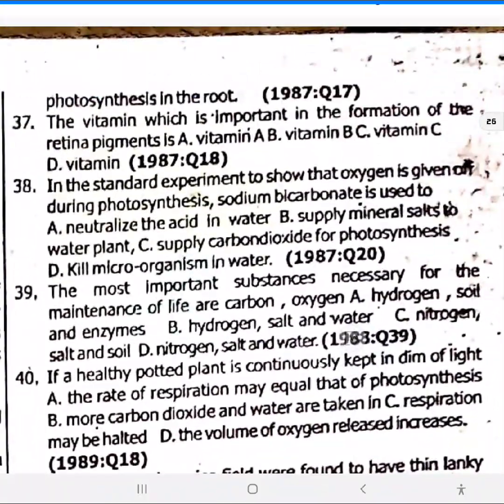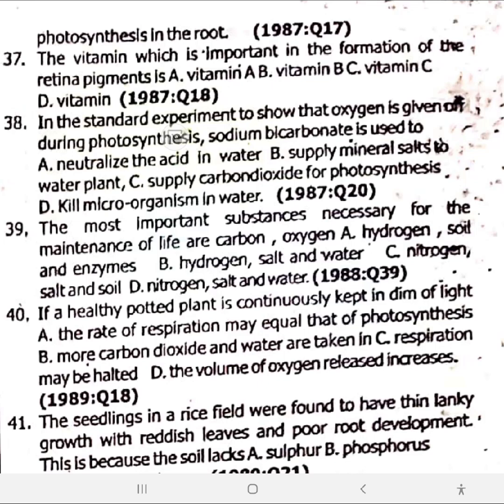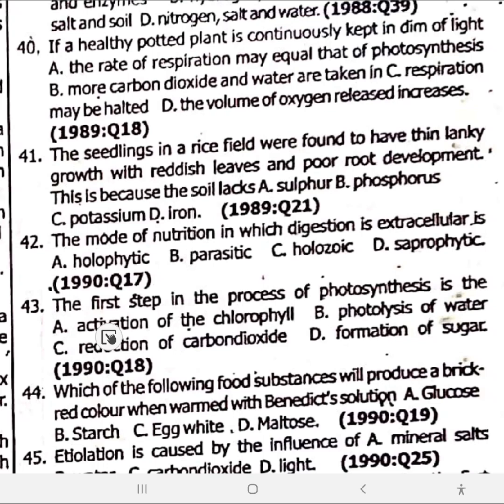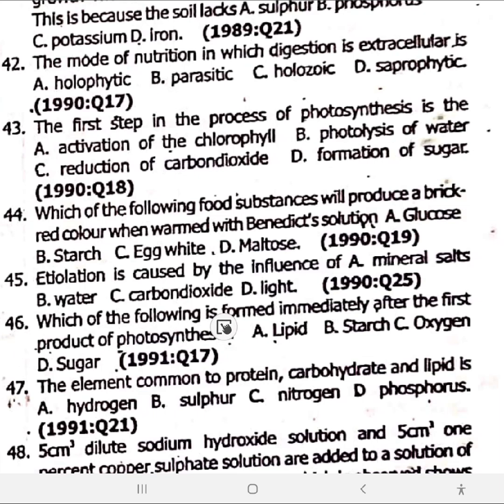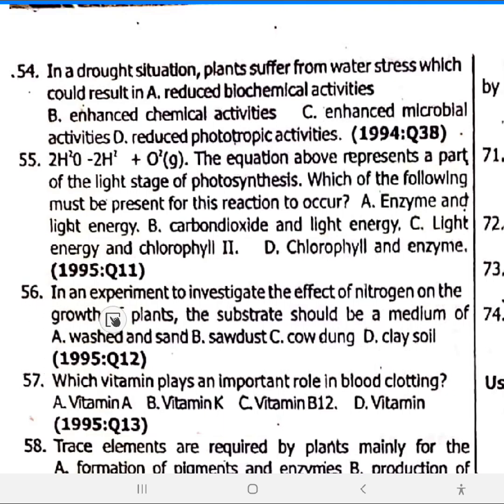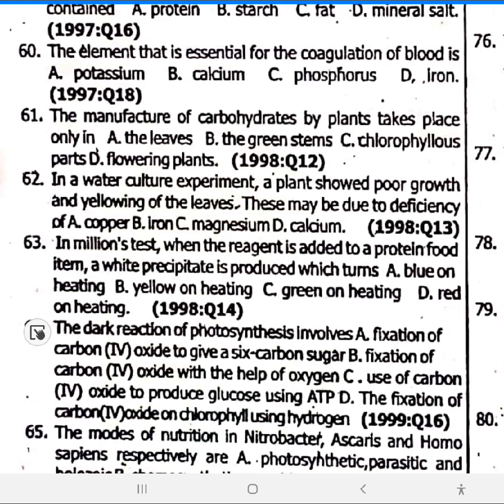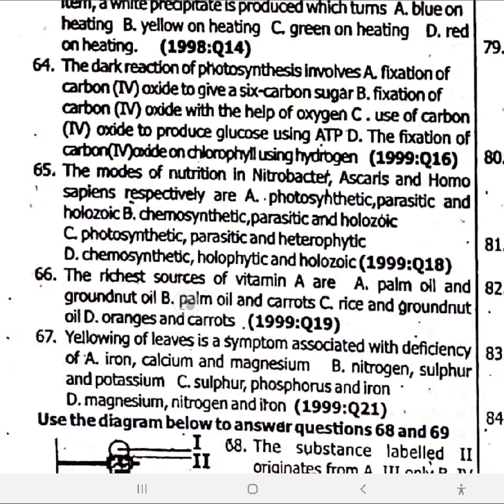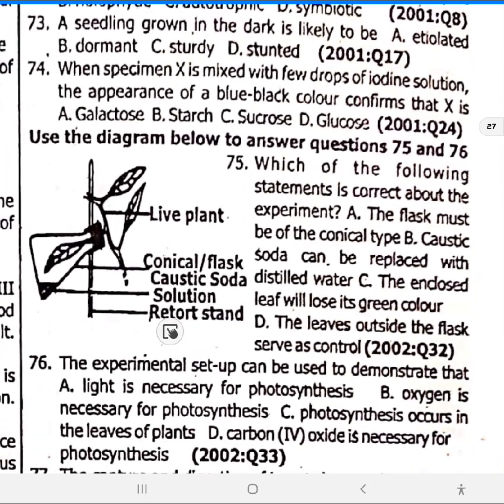NUTRITION AND FOOD TEST SERIES 3